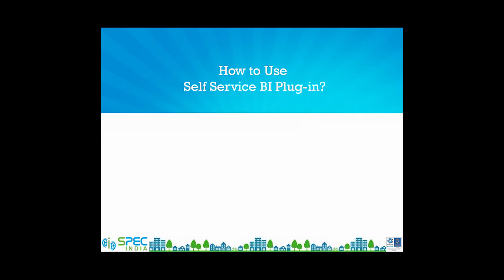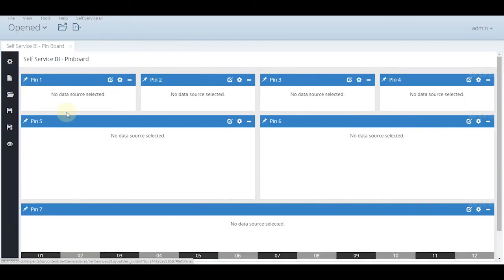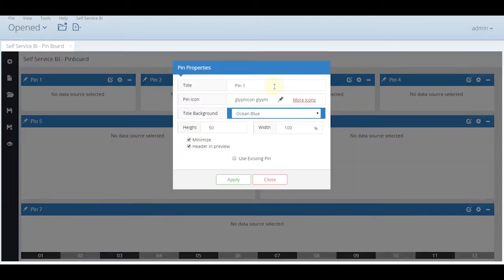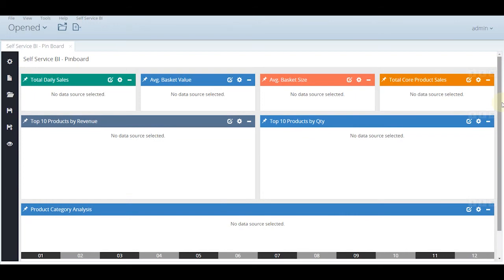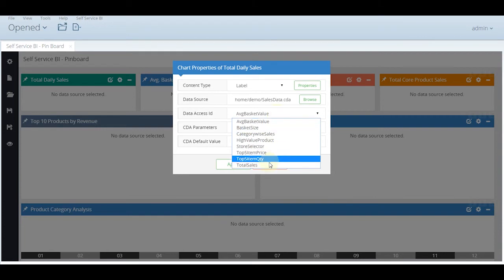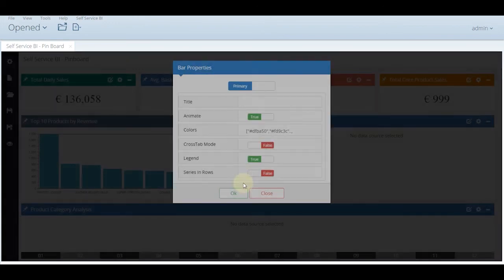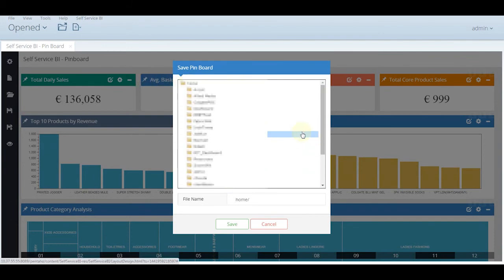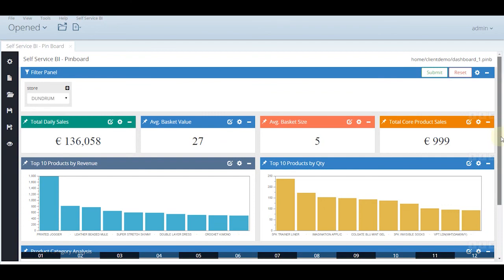Self Service BI Plug-in Component By SPEC INDIA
We at SPEC INDIA, continuing with our endeavour to support the developer community, have successfully launched a Self Service BI plug-in component for Pentaho Community edition users on the Pentaho marketplace for global users and developers. This innovative and enriched plug-in aims to serve as a dashboard module for business analyst to independently, create reusable widgets / dashboards and is sure to benefit the community with its visually appealing features, dashboards and reports.